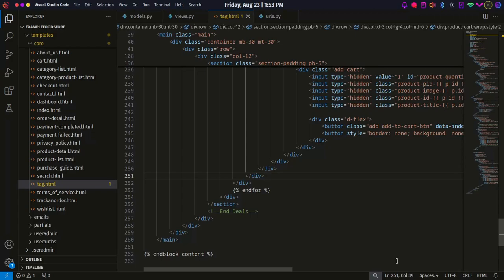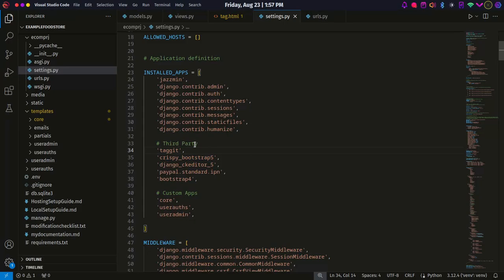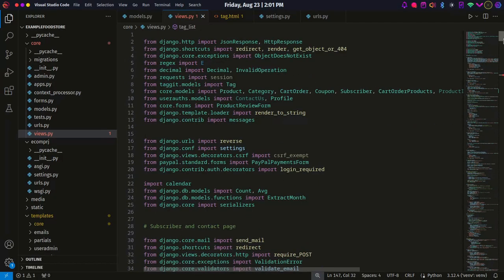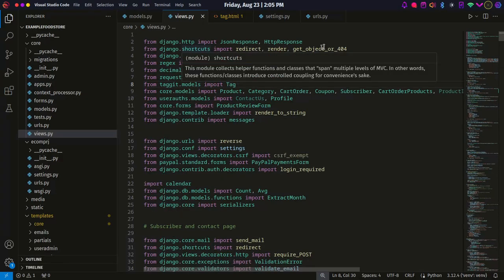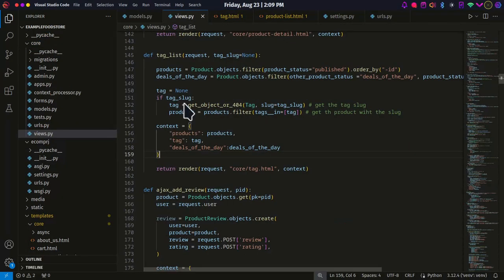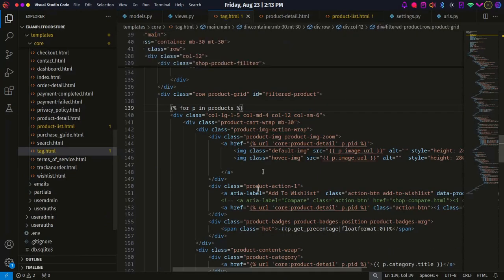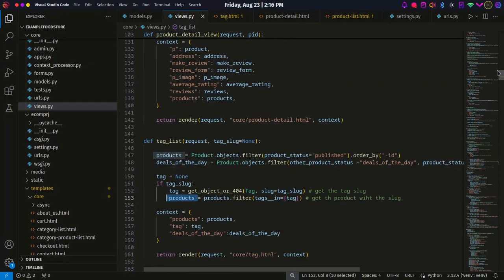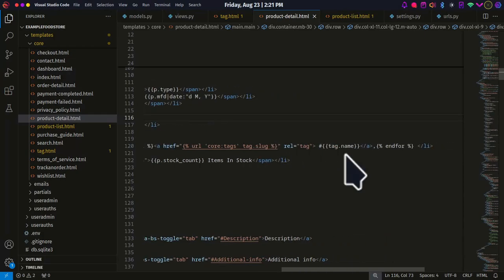Using Tags in Django: Enhance Your Website's Organization